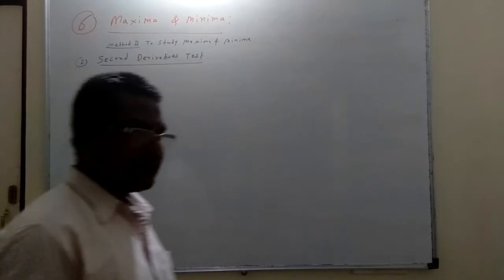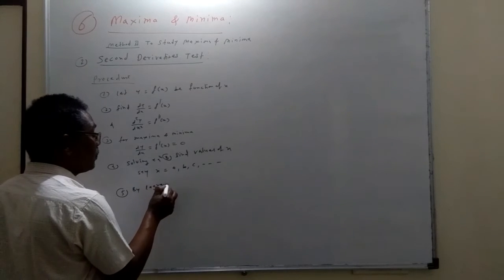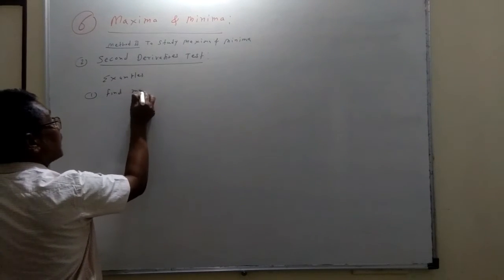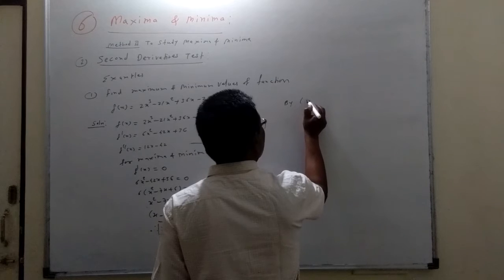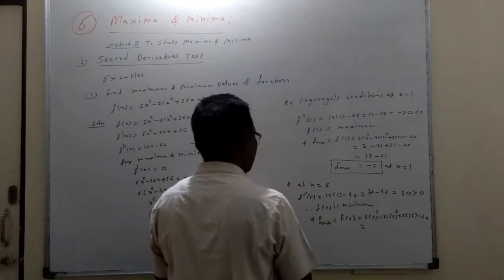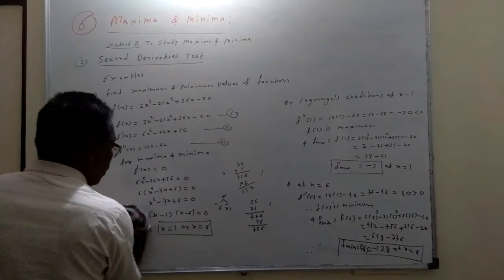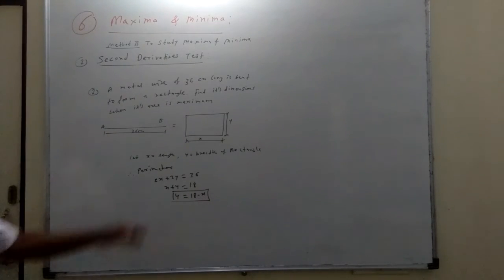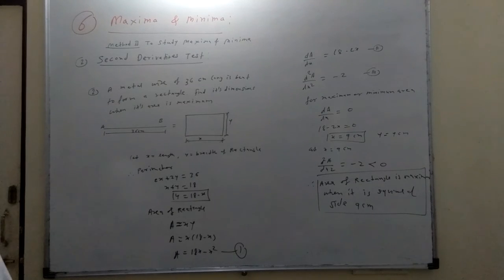Application of derivatives - Maxima and Minima by second derivative test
This  is the 6th lecture for application of derivatives ,which explains concept of maxima and minima.what is second derivative test ?,concept of saddle   point and advantages of this method for finding maxima and minima.

In the next lecture we will see Rolle's mean value theorem
next lecture will be live on 29 July 2020 at 9:45 am (UTC+5:30)
This Video is useful for 12th std students who are preparing for JEE/BITSAT/IIT Exams also for Diploma engineering students for subject of basic mathematics.It is important module of calculus and foundation of engineering techniques like genetic algorithms ,simulated annealing etc.